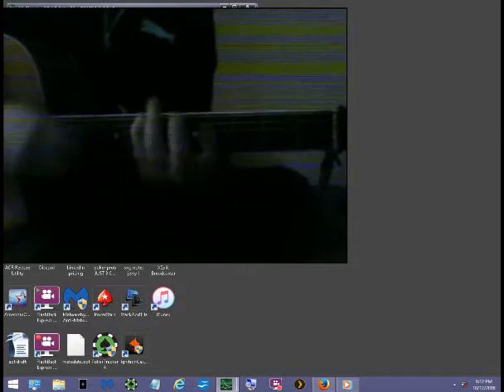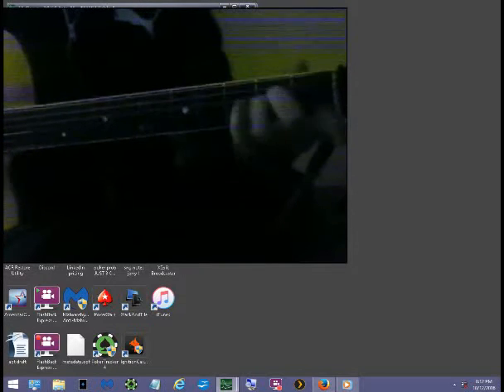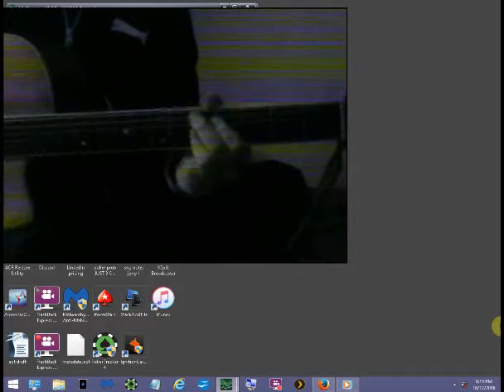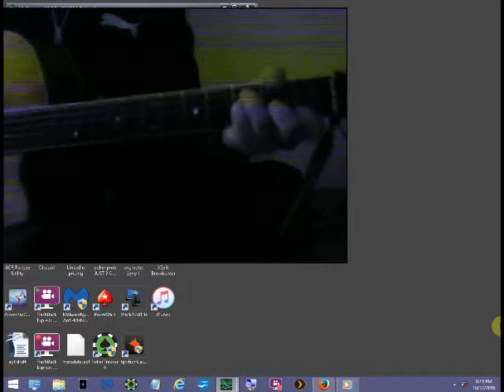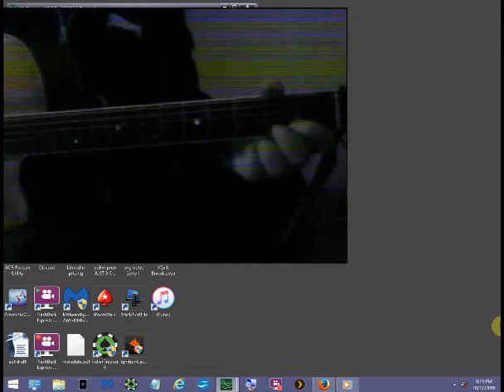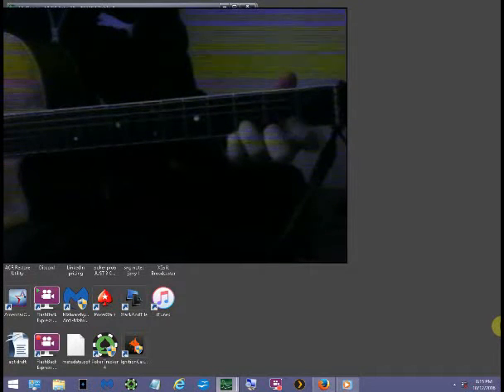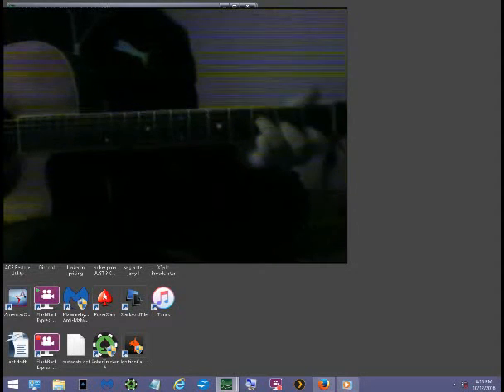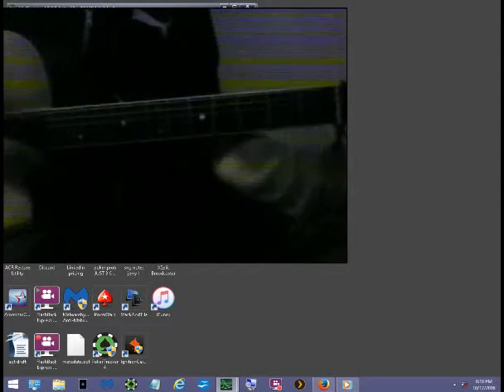James Chords etc